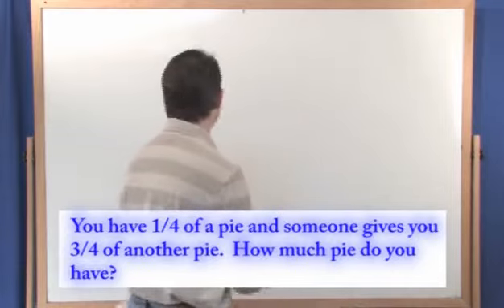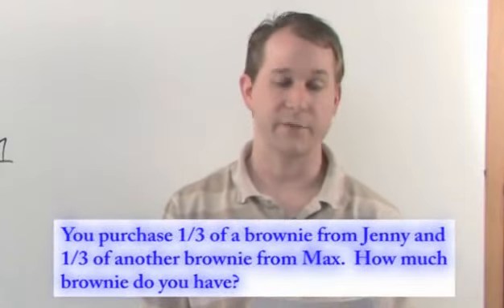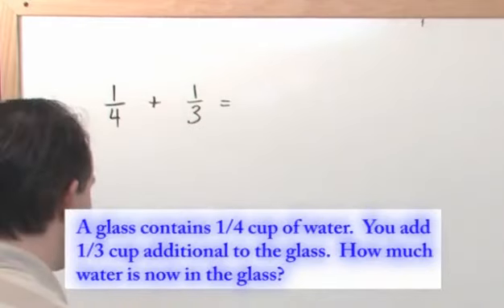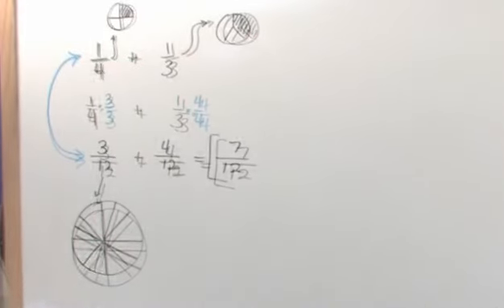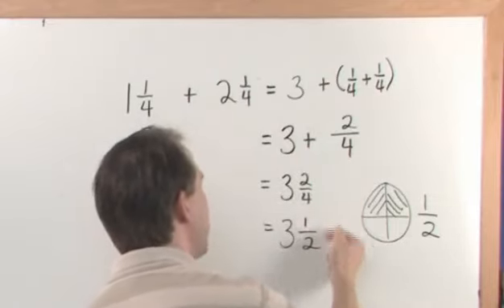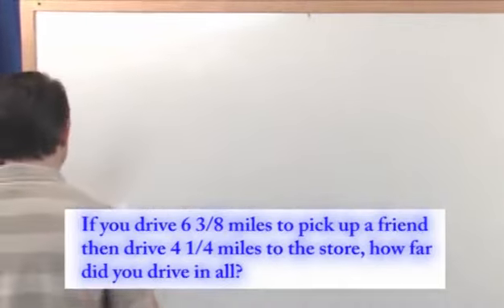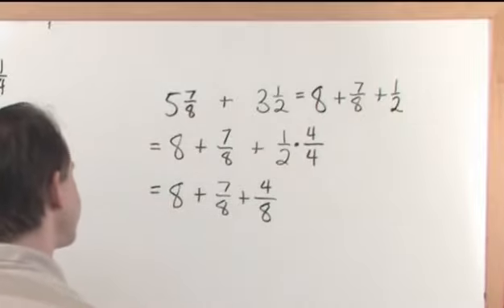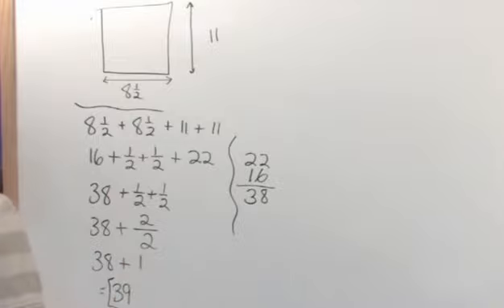09 adding fractions muxed